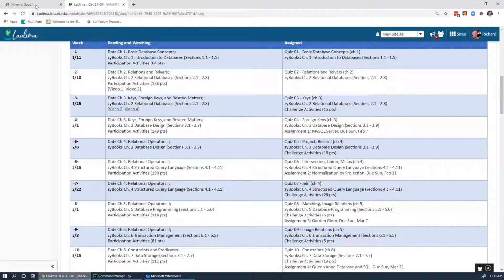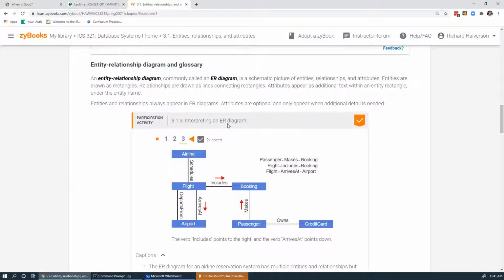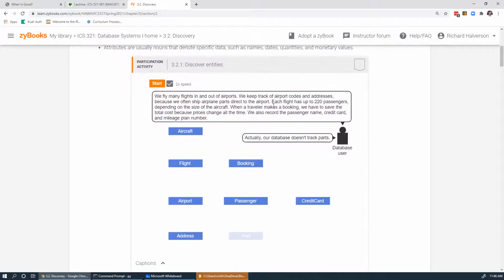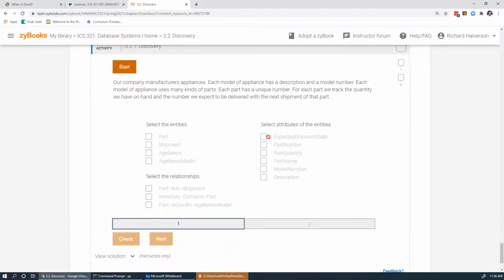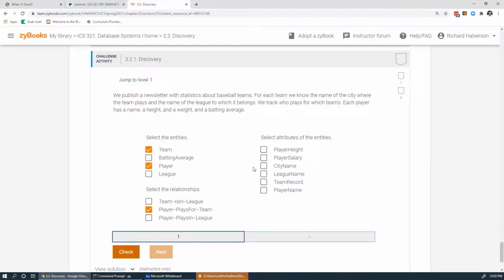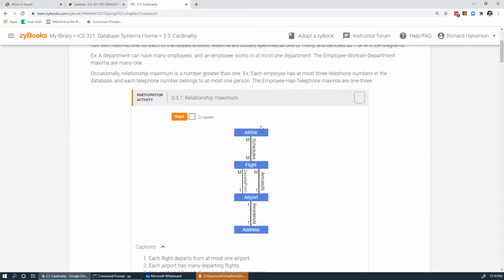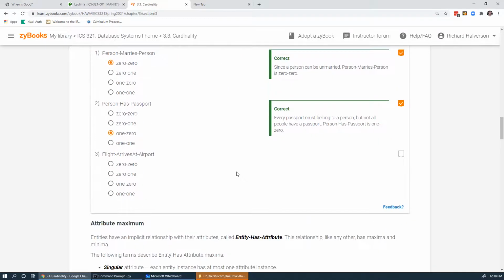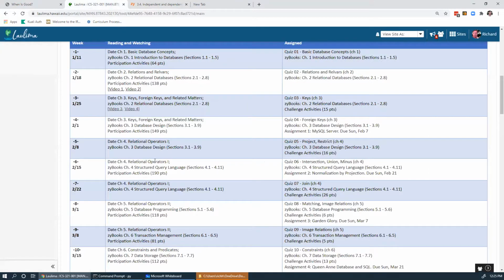ICS321 Spring 2021 Video 05 zyBooks Chapter 3 Entity relationship diagrams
ICS321 Spring 2021 Video 05 Chapter 3 Database Design - Entity relationship diagrams